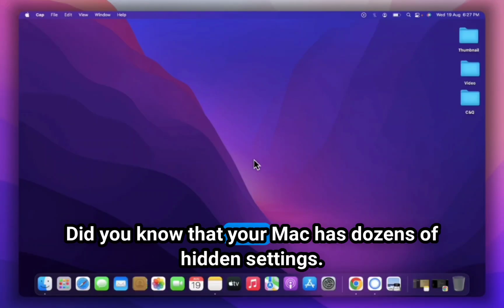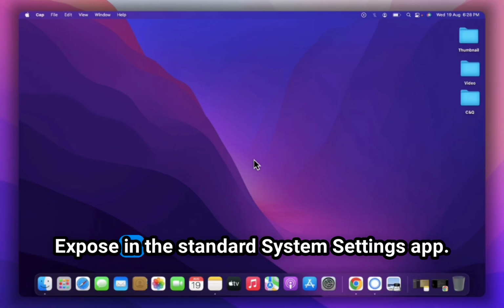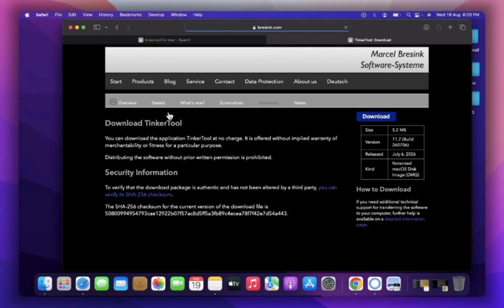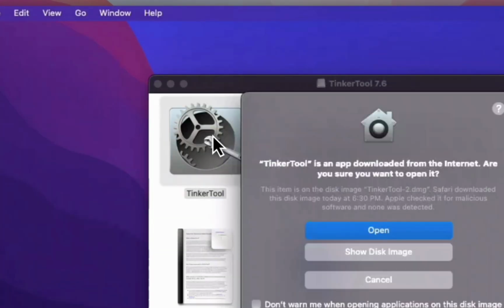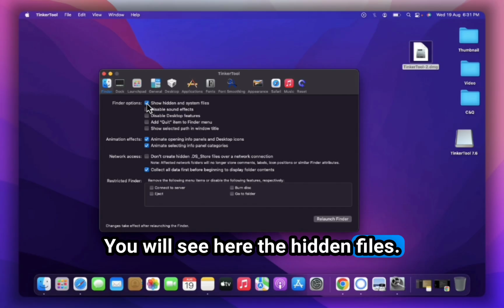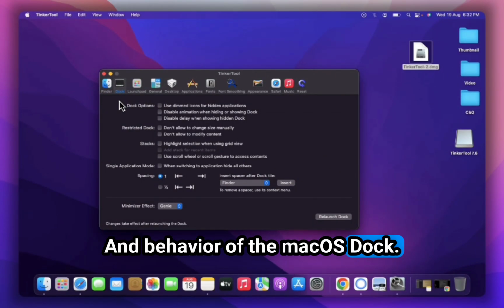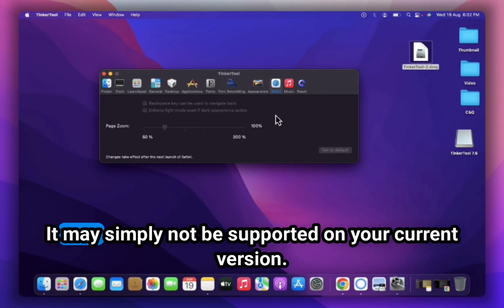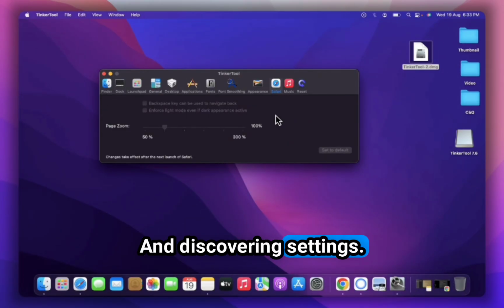TinkerTool | TinkerTool Mac | Show Hidden Files Mac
TinkerTool, TinkerTool for Mac
how to use TinkerTool on Mac, best free Mac customization apps, access hidden macOS settings without terminal, TinkerTool vs terminal commands, how to show hidden files on Mac using TinkerTool, safely customize macOS settings, TinkerTool for macOS Sequoia, download TinkerTool for Mac.

Stop struggling with complex terminal commands! Did you know your Mac has dozens of powerful hidden settings that you normally can't access from the standard System Settings? In this video, I’ll show you how to use TinkerTool for Mac to unlock these secret features safely and easily.

TinkerTool is a must-have free utility for every macOS user. It provides a simple graphical interface to modify deep system preferences that Apple keeps hidden. Whether you want to change how the Finder behaves, customize your Dock beyond the default limits, or tweak advanced Safari settings, TinkerTool makes it possible in just a few clicks.

What You'll Learn in This Guide:

Safe Customization: How to change settings without risking your system.
Finder Hacks: Show hidden and system files or disable annoying animations.
Dock Mastery: Unlock extra spacing and minimize effects.
Application Tweaks: Access advanced options for Safari and other built-in apps.
Easy Setup: A step-by-step walkthrough of downloading and installing TinkerTool.
Using TinkerTool is the perfect alternative for users who aren't comfortable with the Terminal but still want total control over their Mac experience. It’s particularly useful for advanced customization, troubleshooting, and discovering settings you didn't even know existed!

00:00 - Introduction to TinkerTool
00:36 - What is TinkerTool? (Features & Benefits)
01:11 - How to Download TinkerTool for Mac
01:56 - Installing TinkerTool Safely
02:26 - Exploring the User Interface
02:46 - Customizing Finder (Hidden Files & Sounds)
03:42 - Advanced Dock Settings & Effects
04:14 - Safari & Application Preferences
04:45 - TinkerTool vs. Terminal: Which is Better?
05:06 - Conclusion & Channel Wrap-up